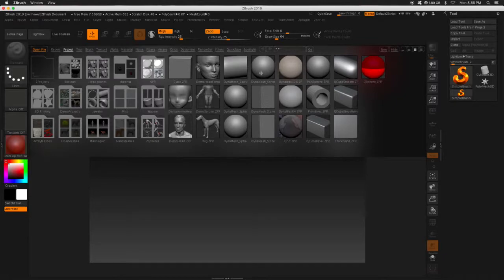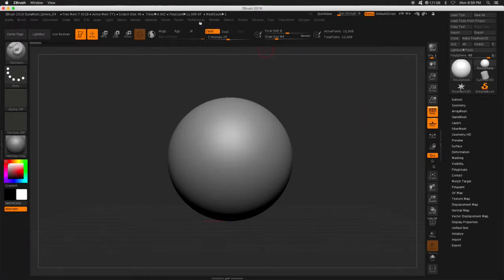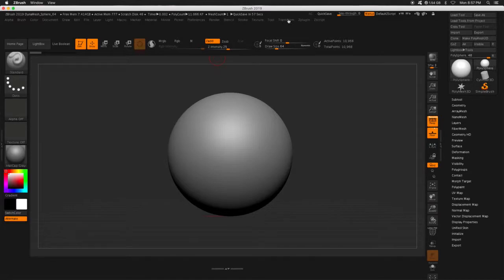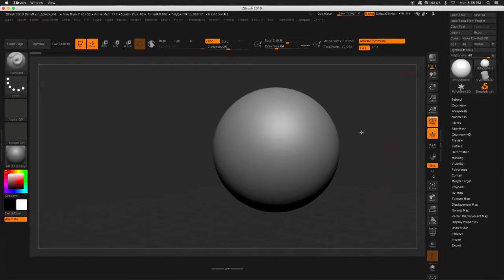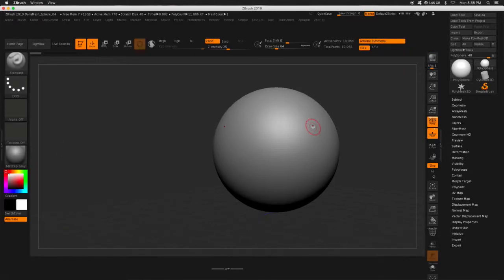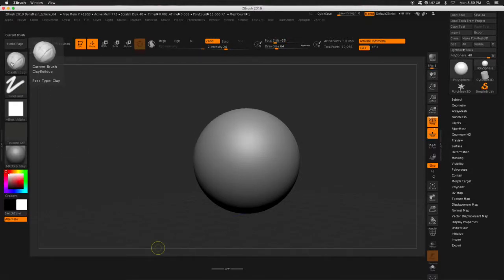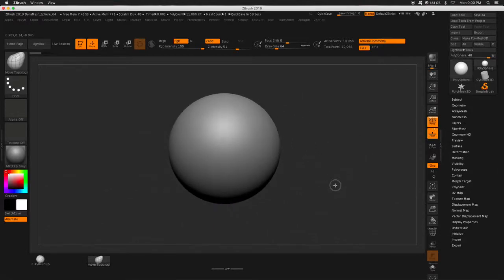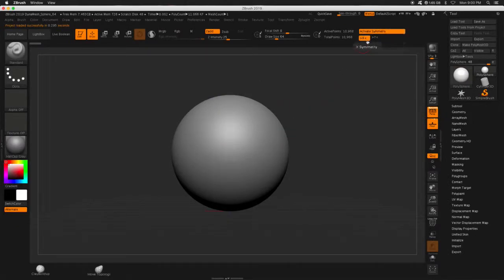Work faster... Create Custom UI in Zbrush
Tired of searching for that same darn button in zbrush??!! Customize the location of buttons!!